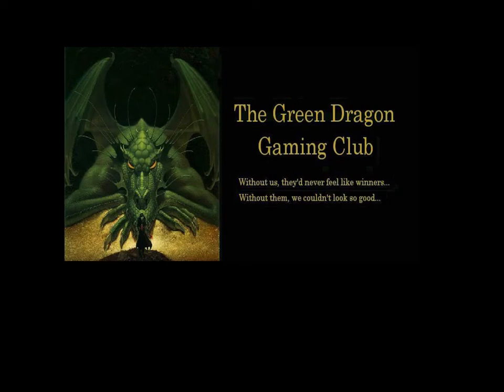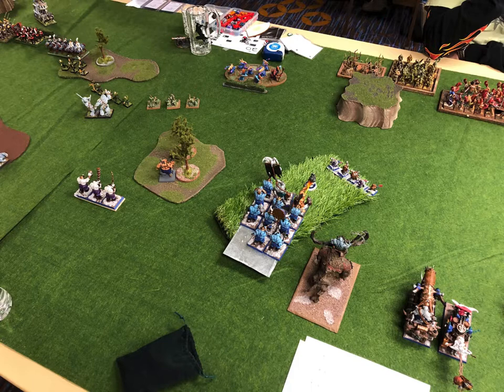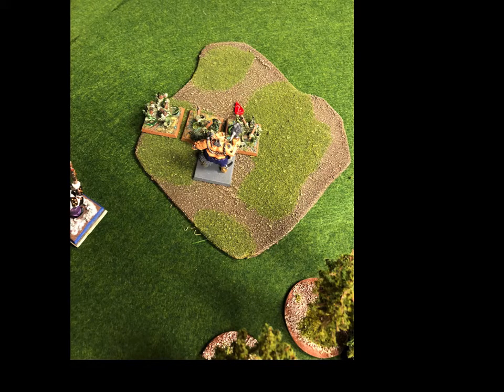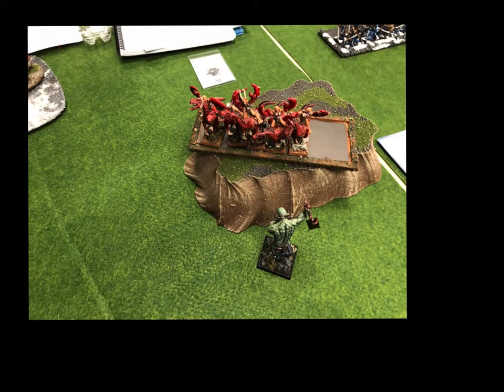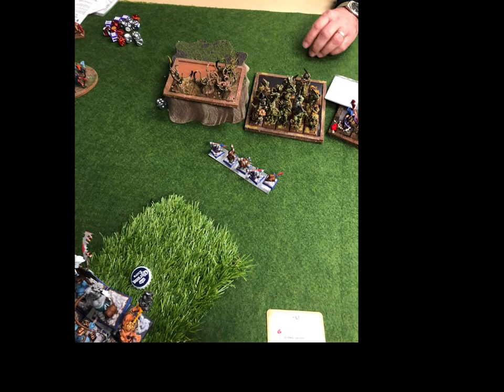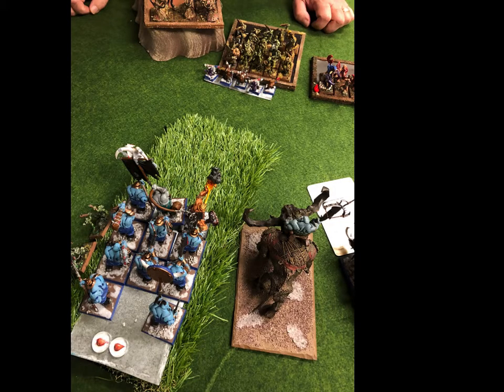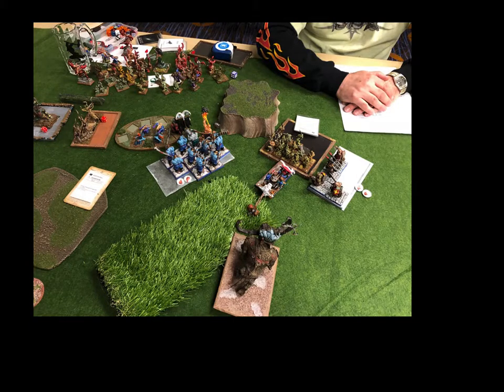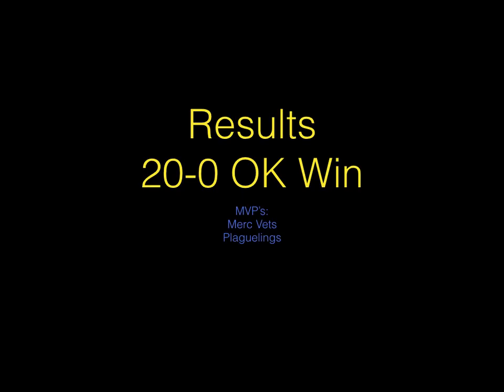PB Bat Rep CornerHammer Rd 3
OK vs. DL
Can PB pull off the submarine move?